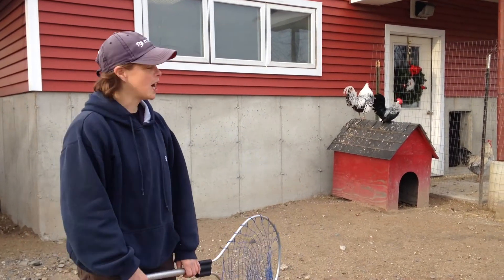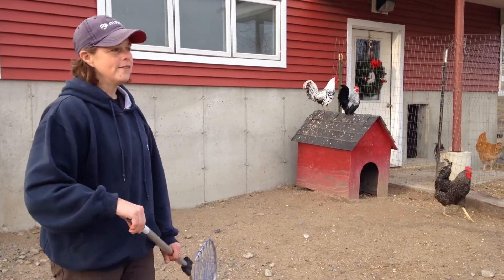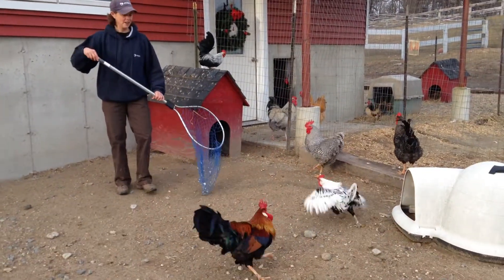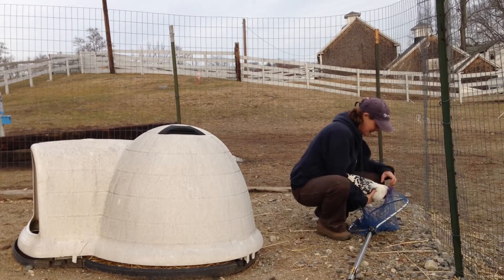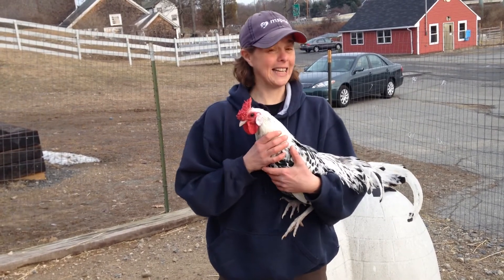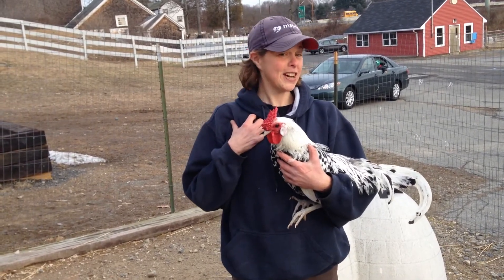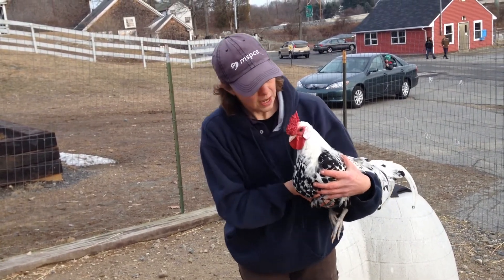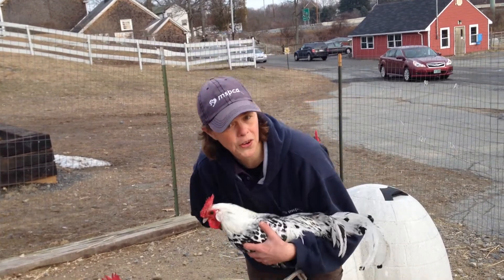MSPCA Poultry Handling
Learn how to properly catch, handle and hold your chickens.